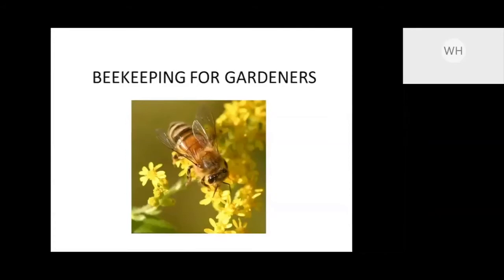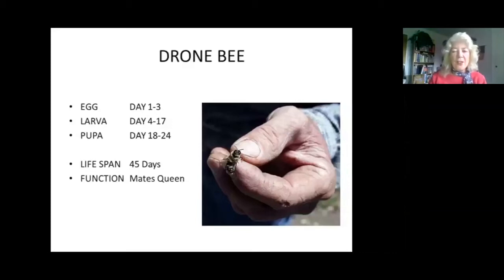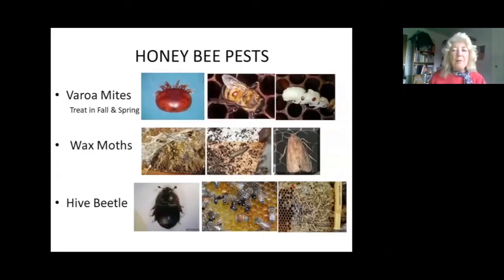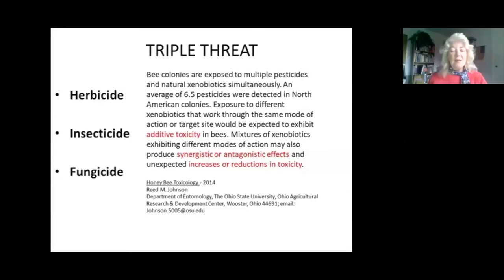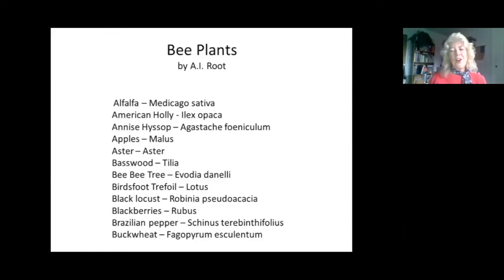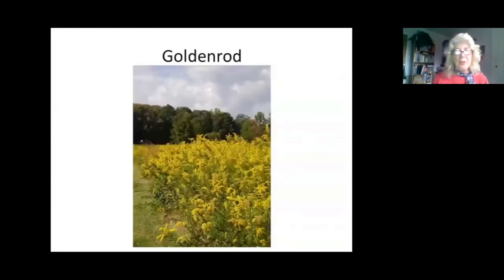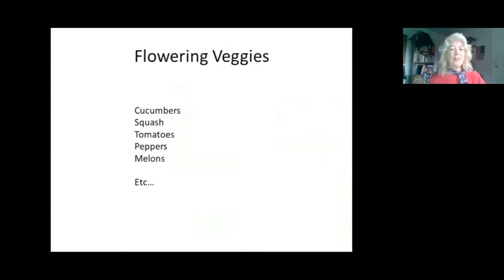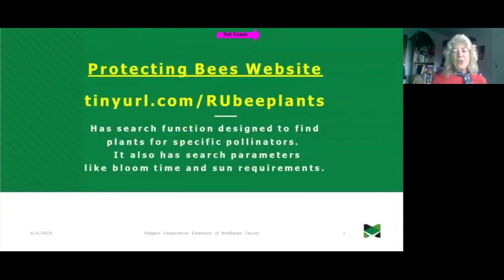RU READY 2 Garden Ep. 6- Beekeeping for Gardeners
A basic understanding of beekeeping is important for any gardener. Honey bees are important pollinators for gardeners and farmers.